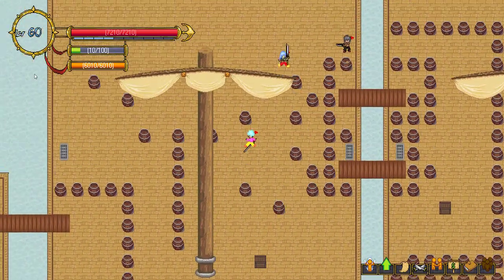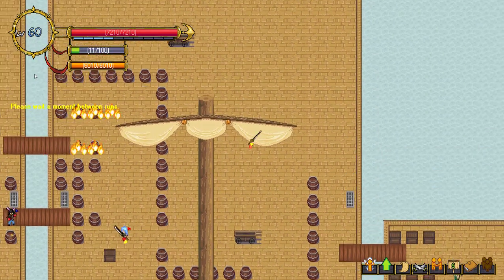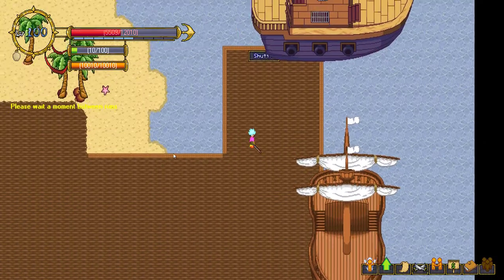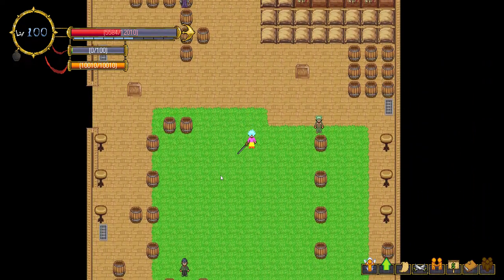Steam F2P Review: Rise of the Pirates Rum!?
Steam Game page if you would like to support the game:
Free music from youtube music library:
Epic Journey by Yung Logos